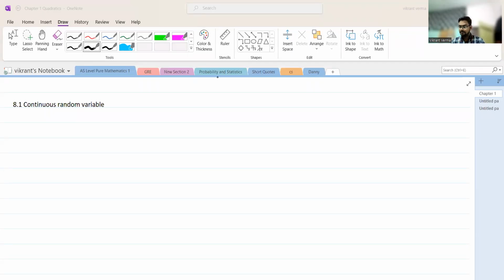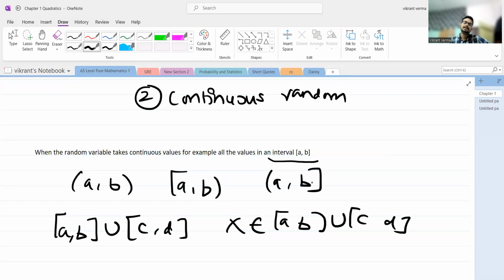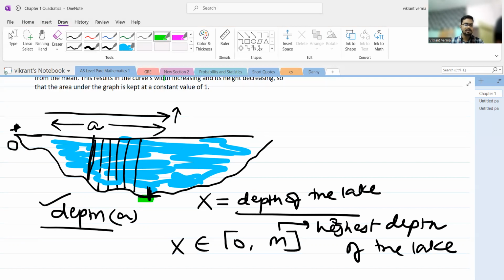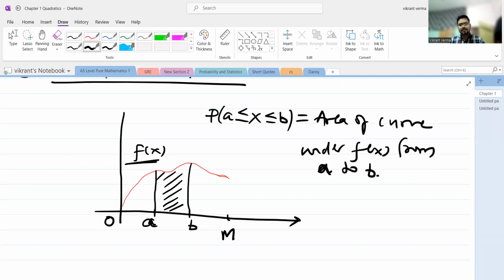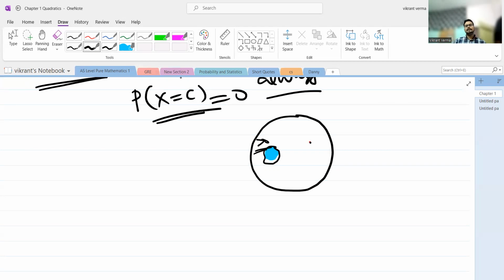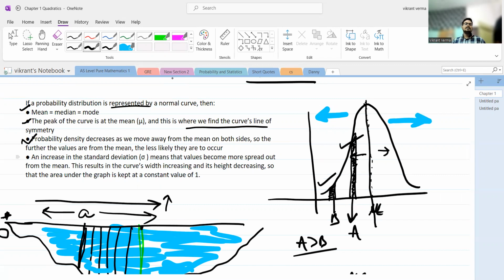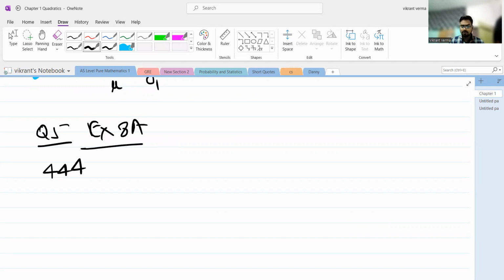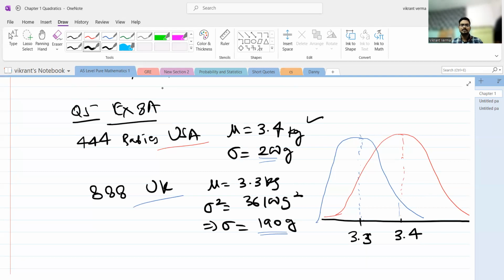8 .1 Continuous random variable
AS Level Cambridge Probability and Statistics